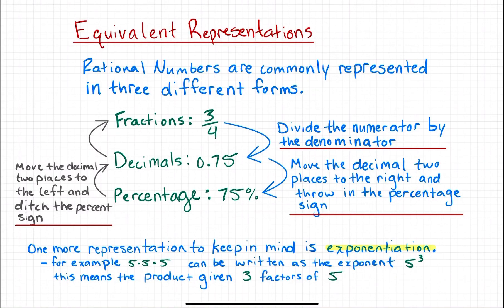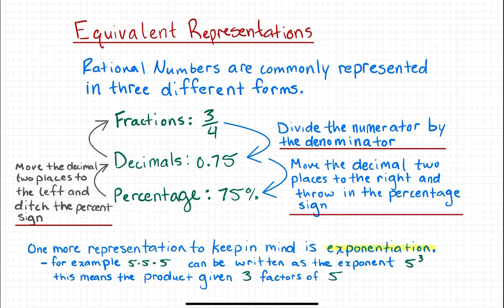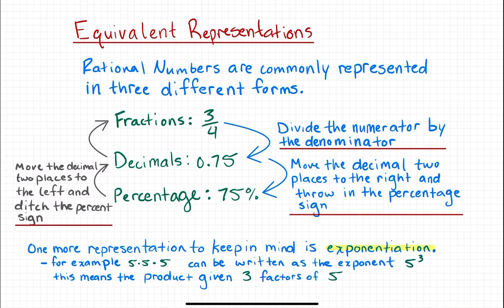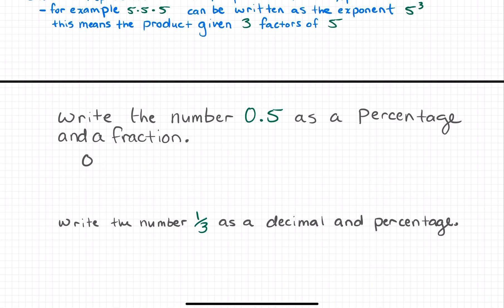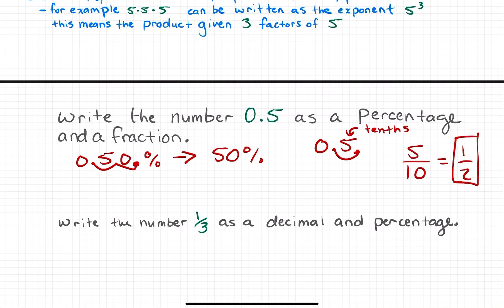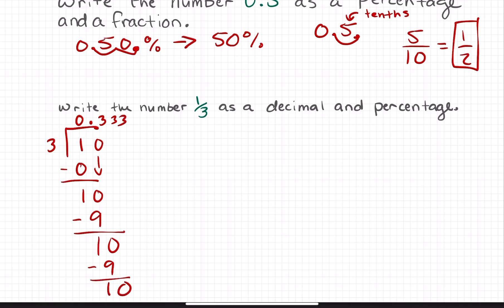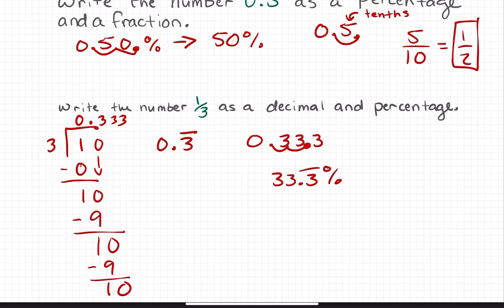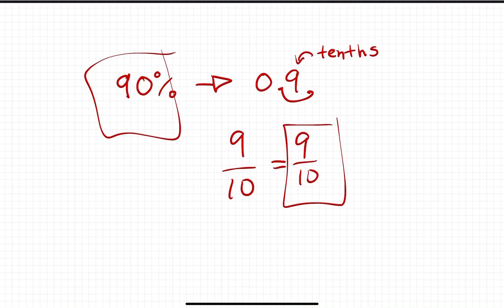TExES Math 7-12 Exam - Competency 001 Part 3 - Equivalent Representations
The competency statements for Competency 001 for the exam are listed below:

Competency 001–The teacher understands the real number system and its structure, operations, algorithms, and representations.

This Competency assumes that the beginning teacher:

    (A) Understands the concepts of place value, number base, and decimal representations of real numbers. ← This video

    (B) Understands the algebraic structure and properties of the real number system and its subsets (e.g., real numbers as a field, integers as an additive group).

    (C)Describes and analyzes properties of subsets of the real numbers (e.g., closure, identities).

    (D)Selects and uses appropriate representations of real numbers (e.g., fractions, decimals, percents, roots, exponents, scientific notation) for particular situations.

    (E) Uses a variety of models (e.g., geometric, symbolic) to represent operations, algorithms, and real numbers.

    (F)Uses real numbers to model and solve a variety of problems.

    (G)Uses deductive reasoning to simplify and justify algebraic processes.

    (H)Demonstrates how some problems that have no solution in the integer or rational number systems have solutions in the real number system.